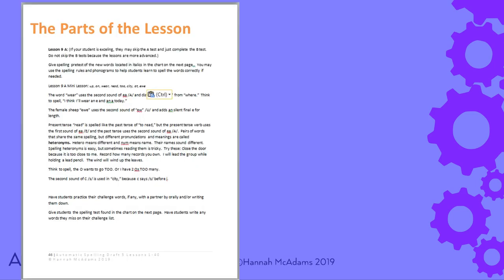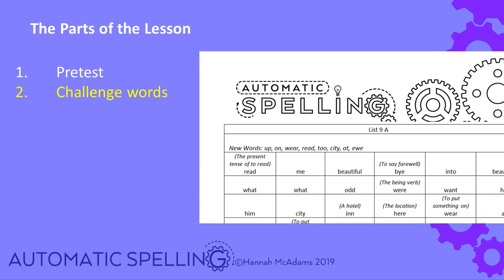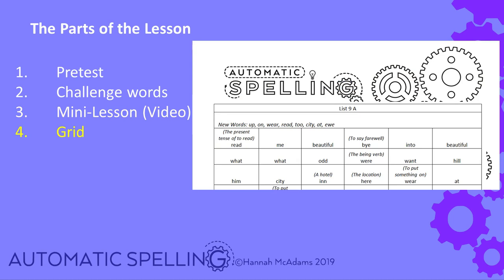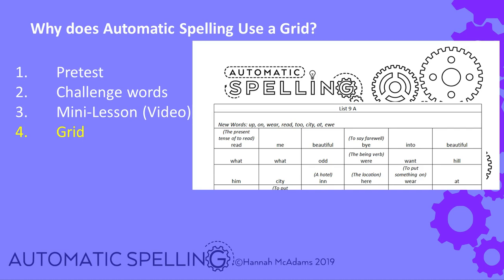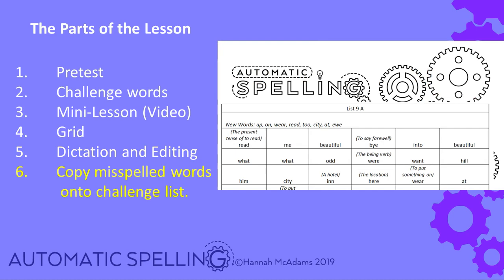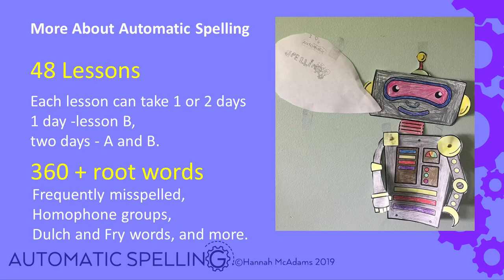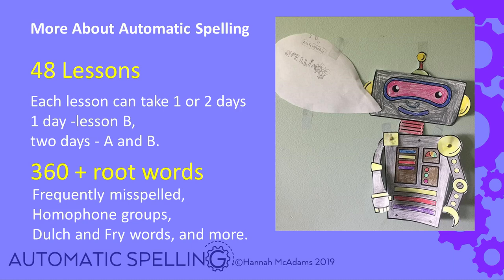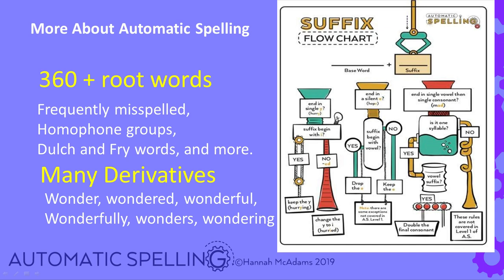Automatic Spelling Lesson Components